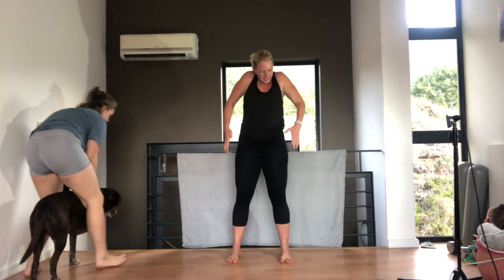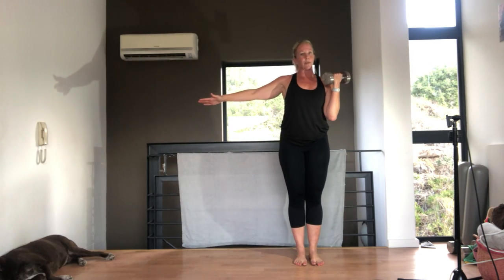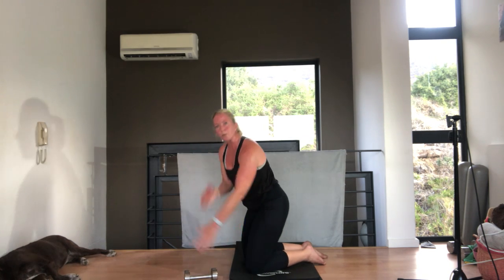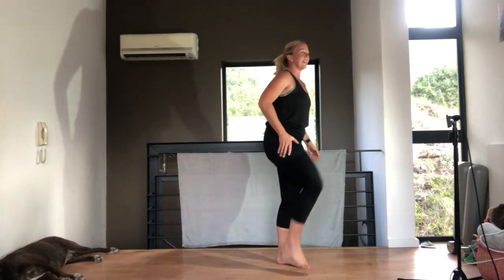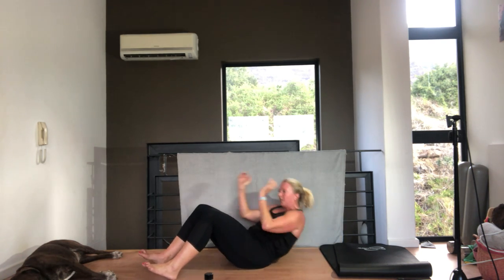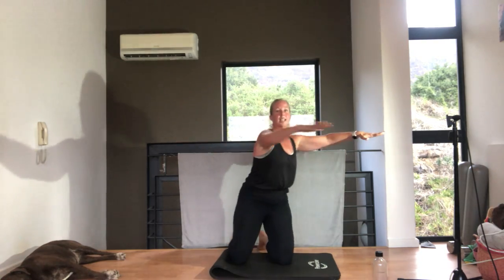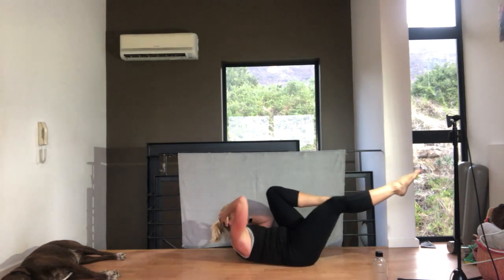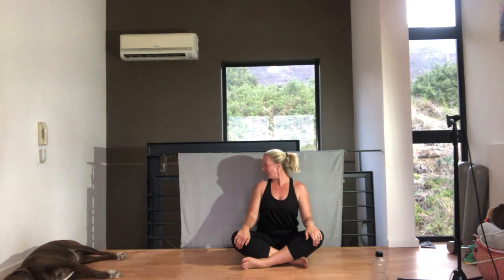Boot camp pilates - Monday 1 may